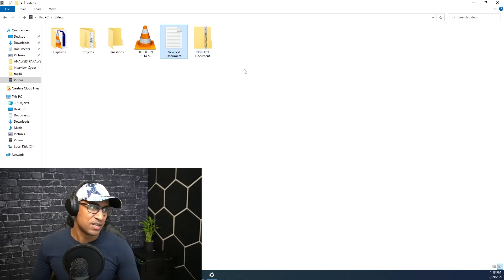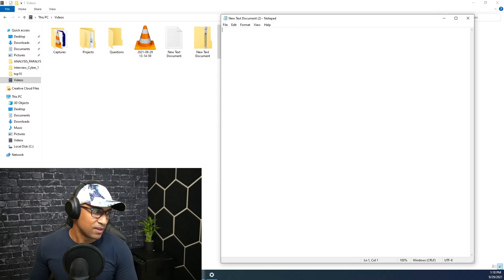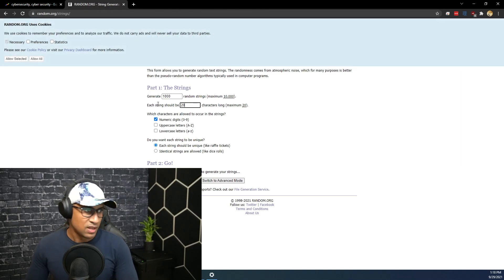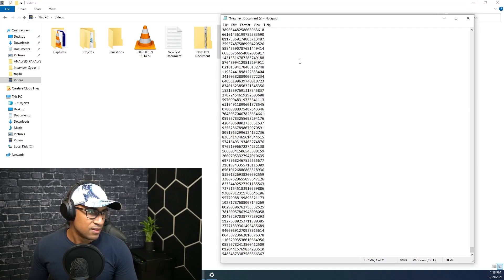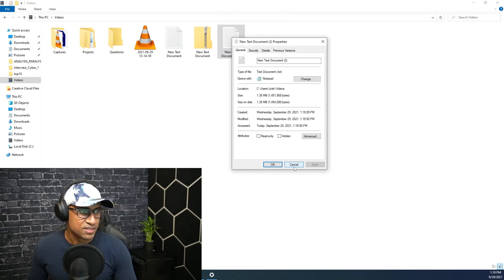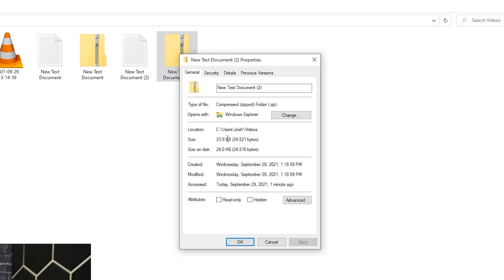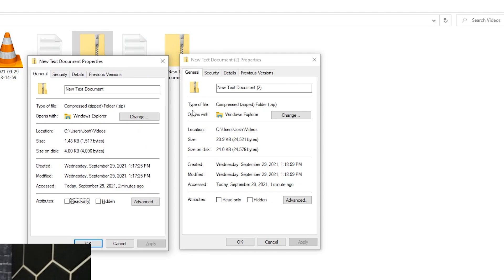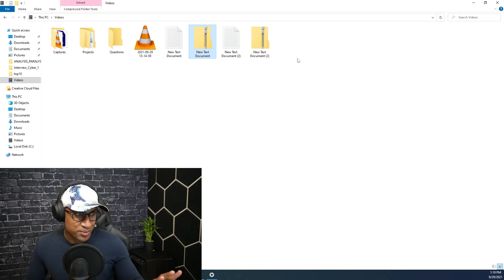Cyber Security Interview Questions and Answers | HTTPS vs SSL vs TLS, Encryption & Compression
In this video, I will be answering some cybersecurity interview questions that I've been collecting over time. The goal of this video is to show some realistic questions that might be asked in your next interview and give some ideas on how to thoughtfully answer some of these questions. Please post any corrections in the comments!

0:00 Intro
0:31 What is SSL?
1:30 What are the differences between HTTPS, SSL, and TLS?
2:48 What is SSL/TLS handshake?
5:00 What sorts of anomalies would you look for to identify a compromised system?
6:35 Encrypt or compress - which would you do first?
10:20 Outro

Cyber Security Interview Questions and Answers (7-11) | Realistic Interview Preparation
CyberSecurity Interview Questions and Answers (7-11) | Realistic Interview Preparation

What is SSL?
What are the differences between HTTPS, SSL, and TLS?
What is SSL/TLS handshake?
What sorts of anomalies would you look for to identify a compromised system?
If you had to both compress and encrypt data during a transmission, which would you do first?